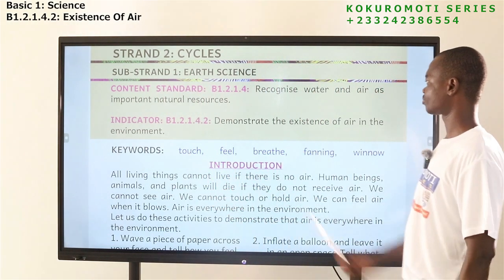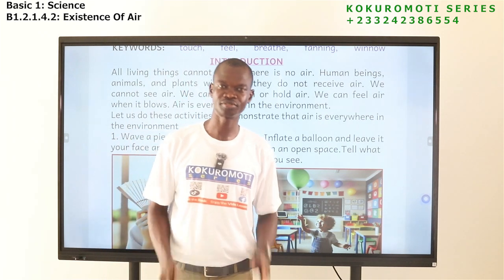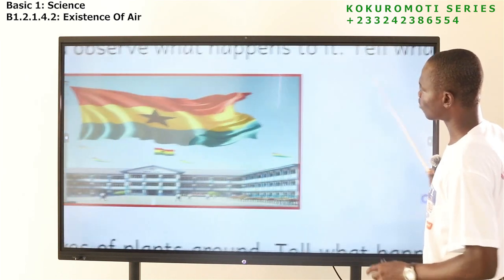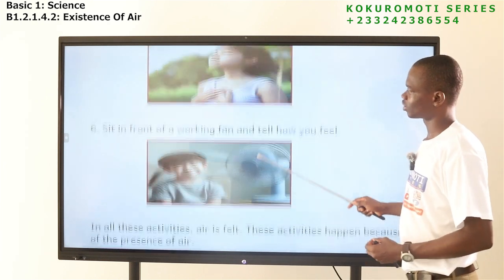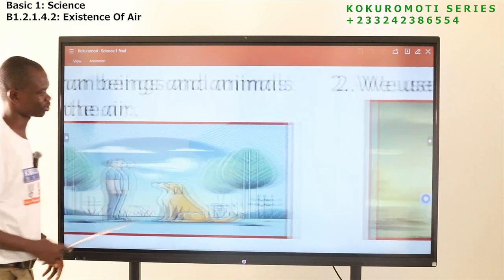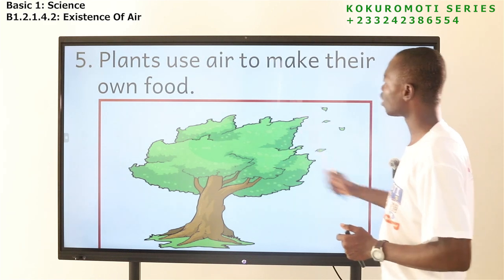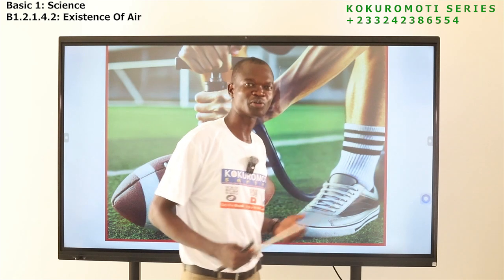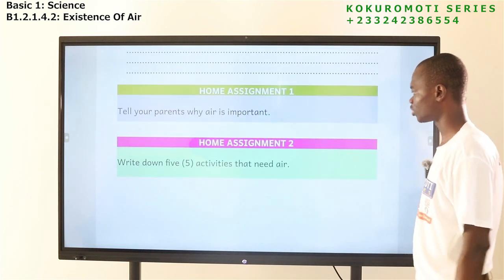Basic 1: Science (B1.2.1.4.2) The Existence Of Air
Indicator: Demonstrate the existence of air in the environment.